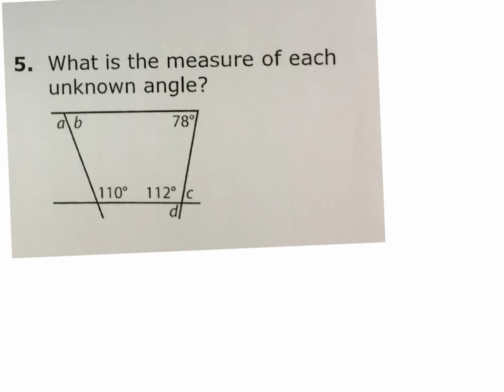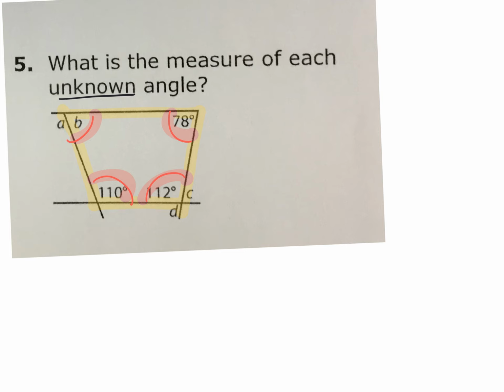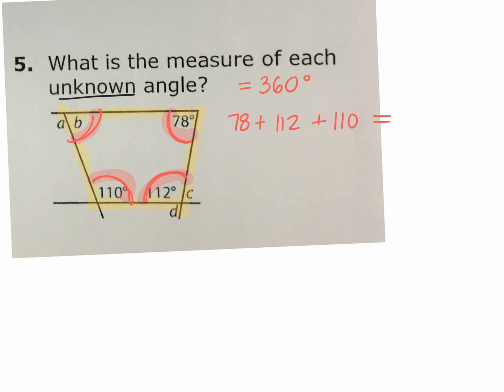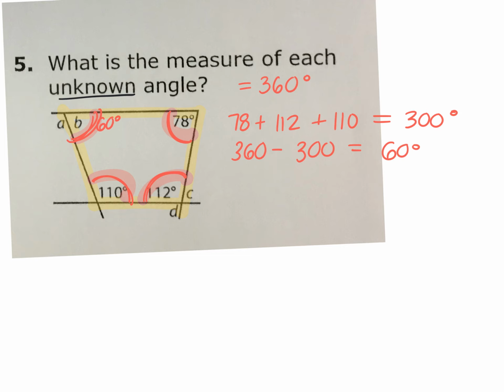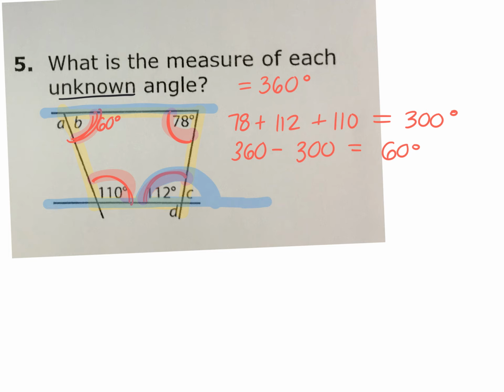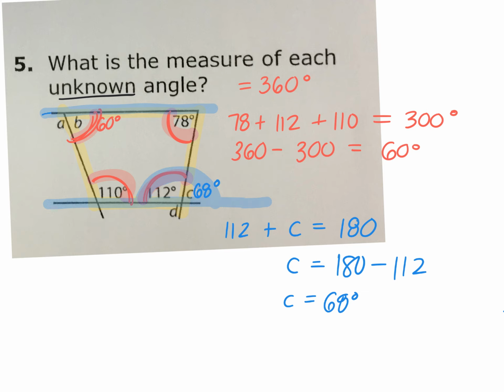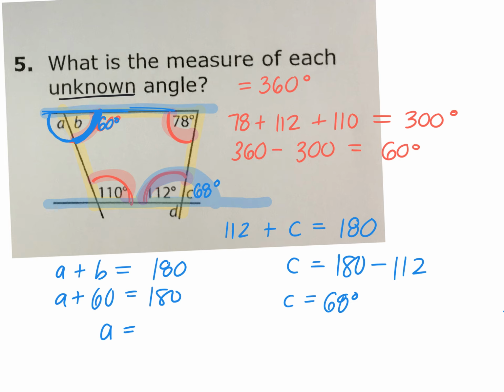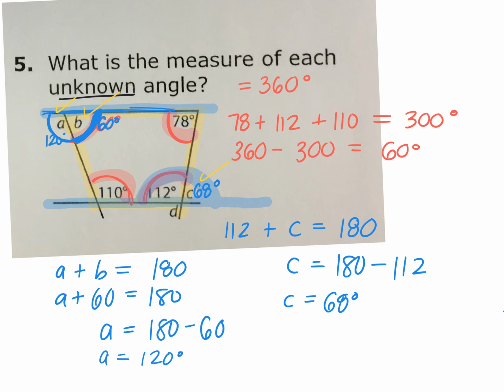How to find unknown angles in a quadrilateral 8.4 gr 9 applied